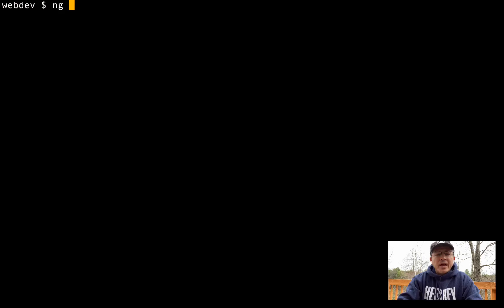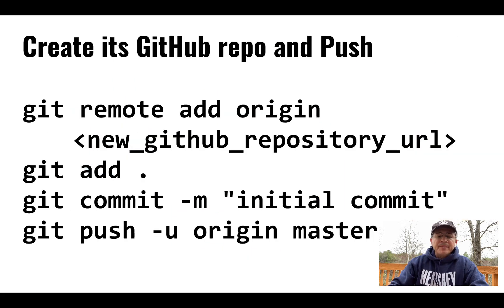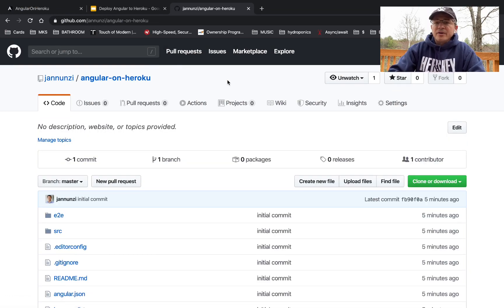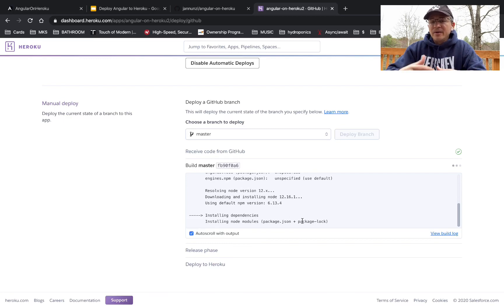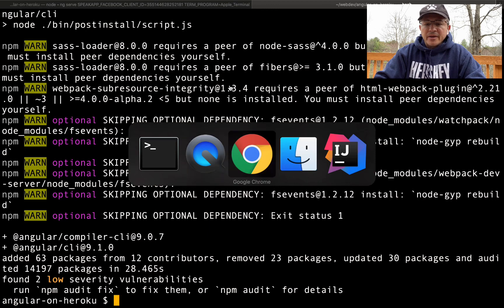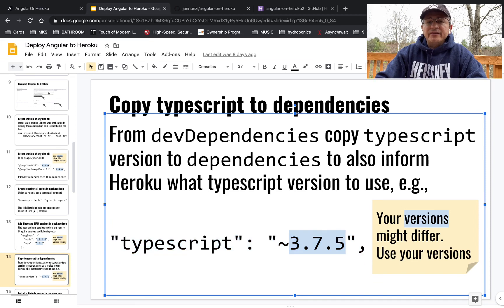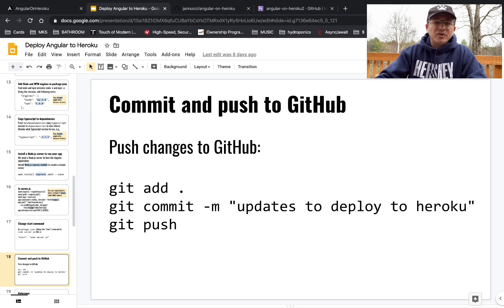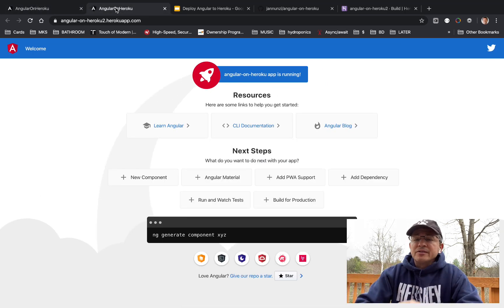Deploying Angular to Heroku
In this video I show you how to deploy an Angular application to Heroku.

Thanks, bye!
Jose